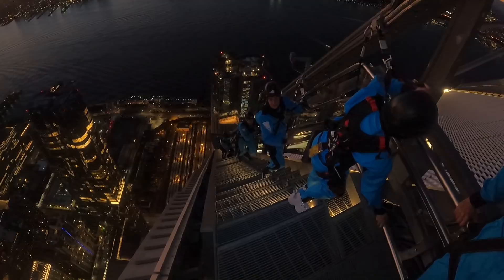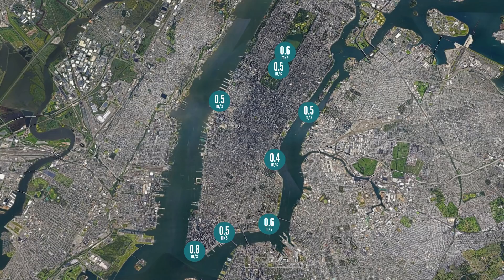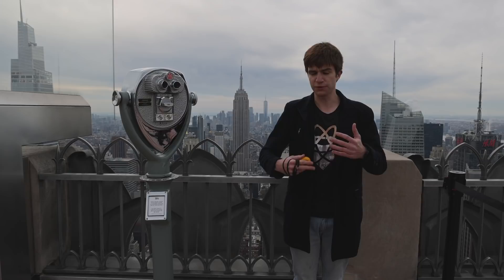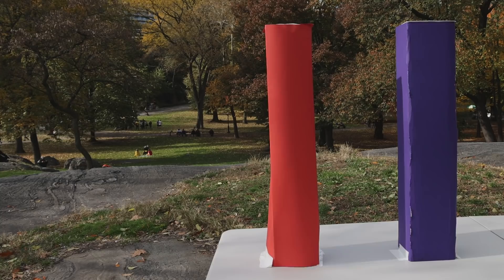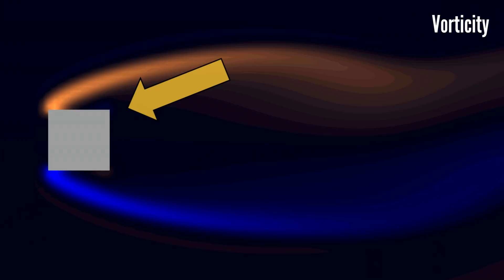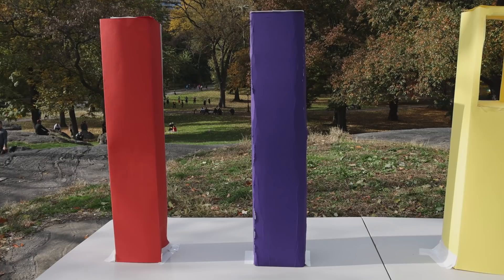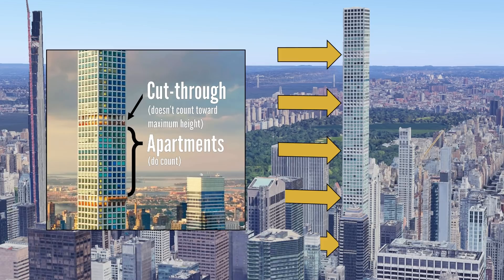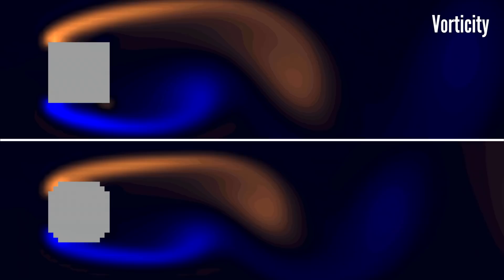Can you blow down a skyscraper?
I head to New York City with a leaf blower to find out what keeps buildings from swaying in the wind and to take a look at one building that didn't quite get the calculation right.

II

II